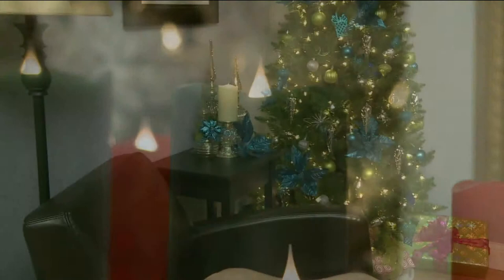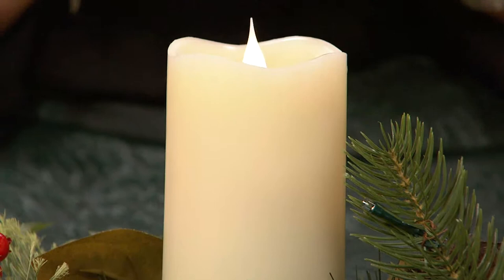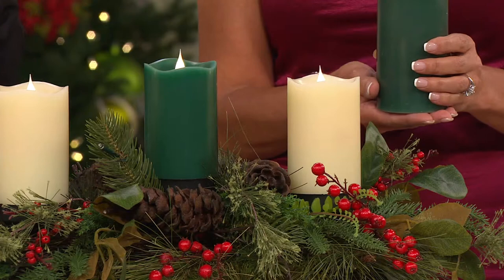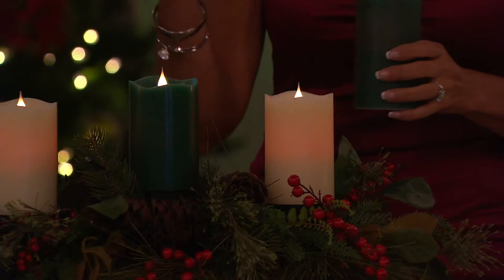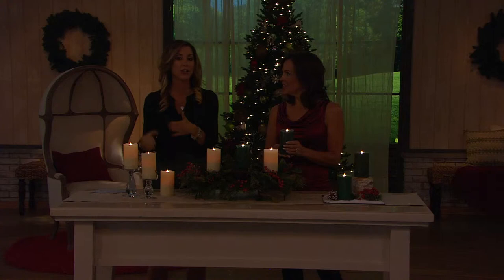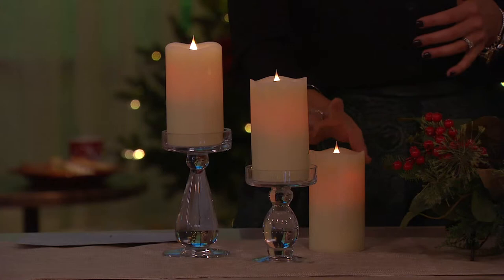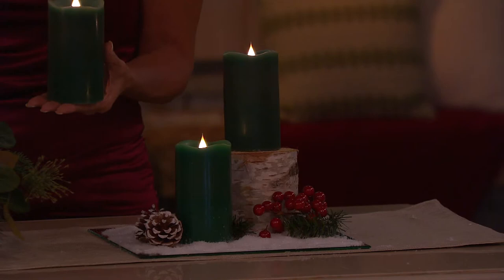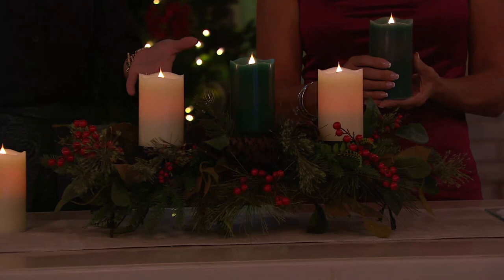Solare 5" Flameless Candle with 3D Flame Technology with Gabrielle Kerr